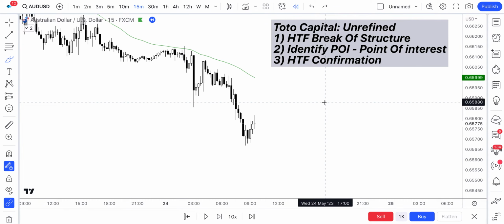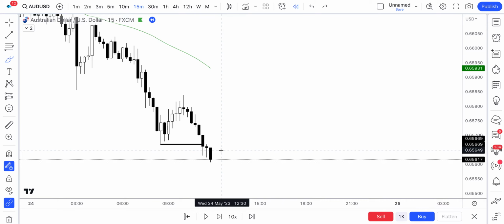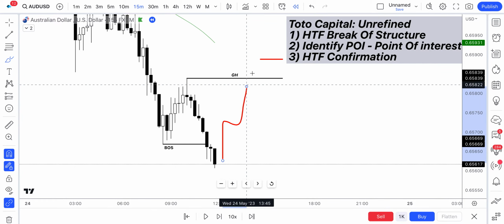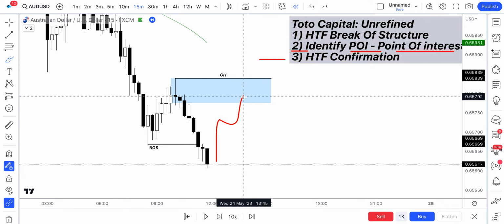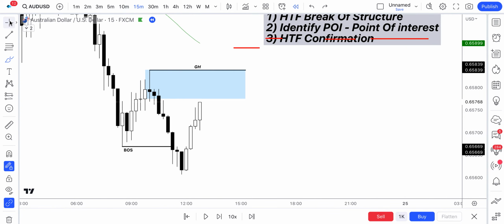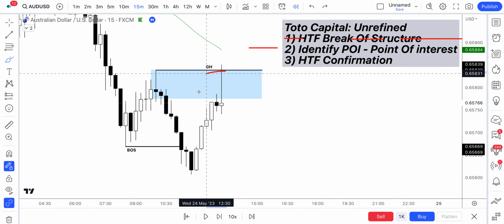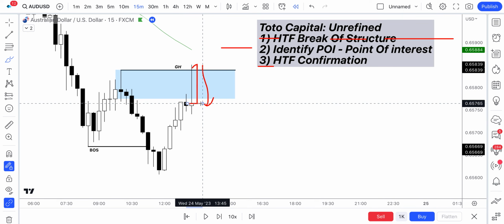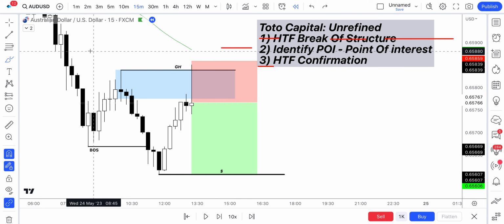Best Smart Money & Price Action Trading Strategy (Beginner & Advanced)